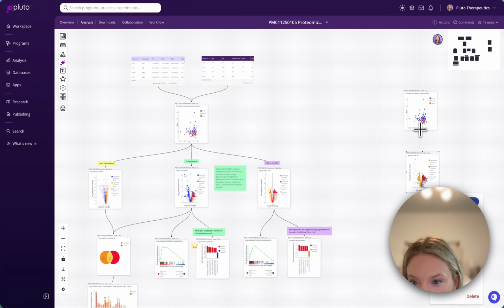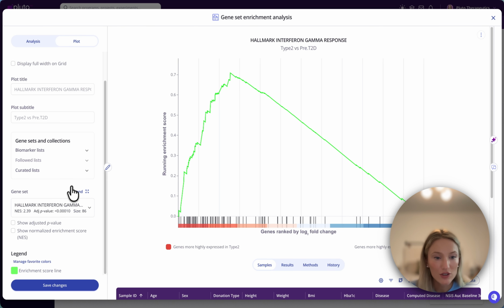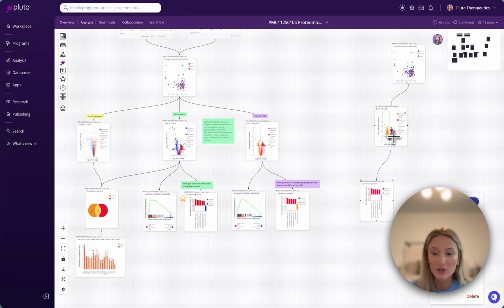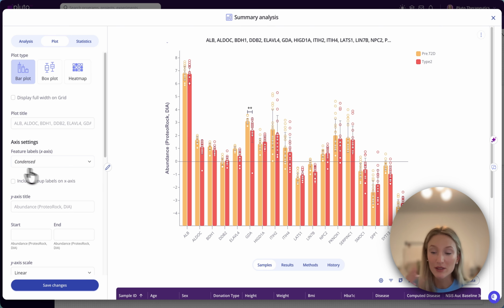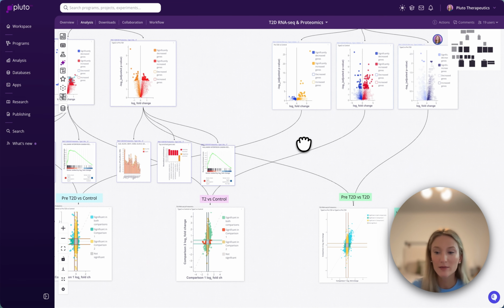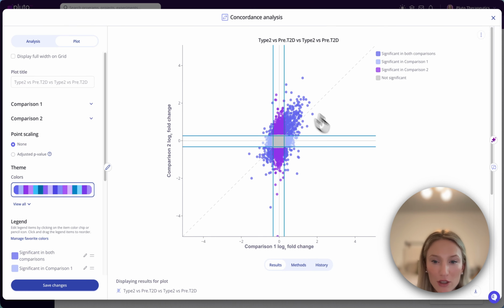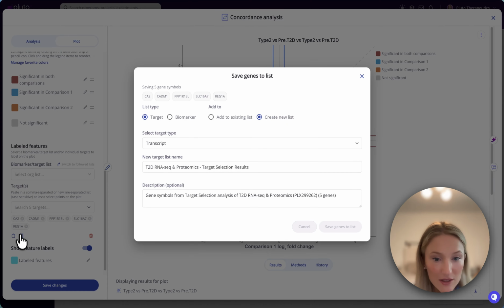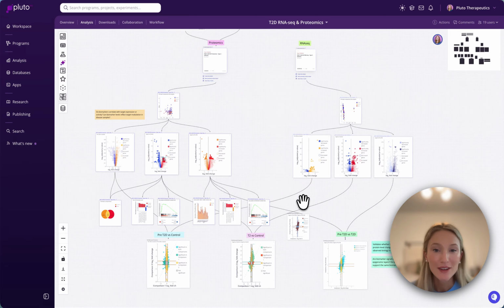Proteomics Analysis of Type 2 Diabetes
Example proteomics analysis using data collected from Pre-T2D and T2D patients. In this video we discuss:

1:40 - Proteomics analysis (differential expression, overlap analysis, GSEA, etc).
7:35 - Multi-omics integration: how to integrate proteomics and RNAseq data on Pluto
9:50 - Biomarker management: how to collect and manage biomarkers in Pluto